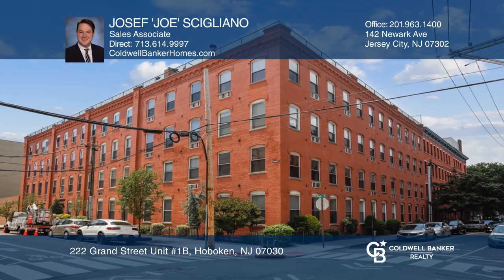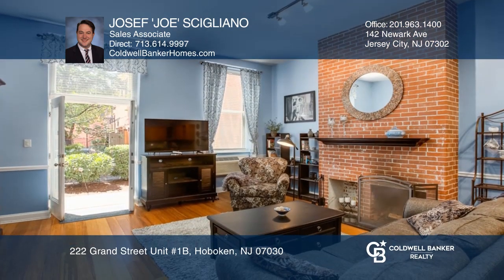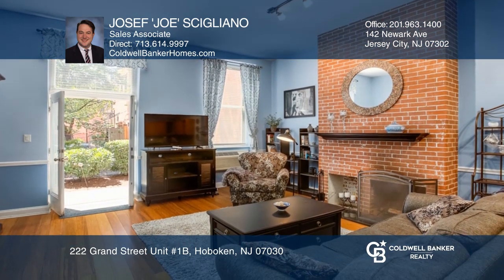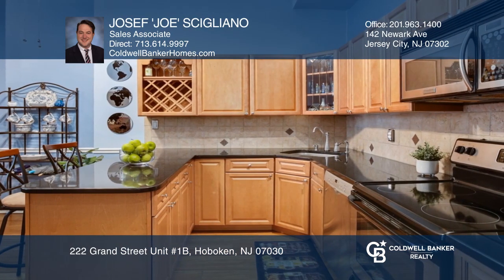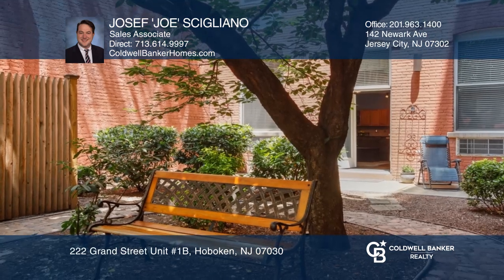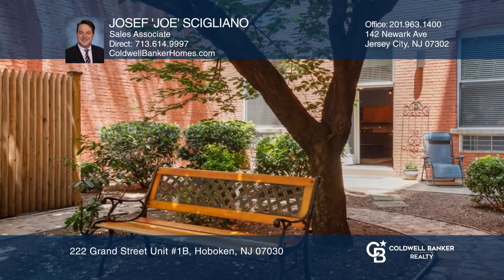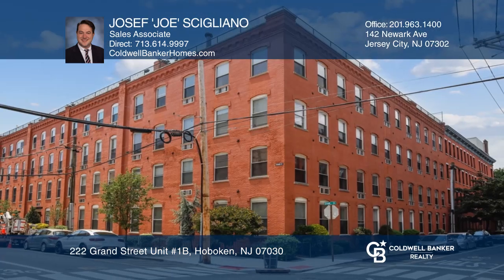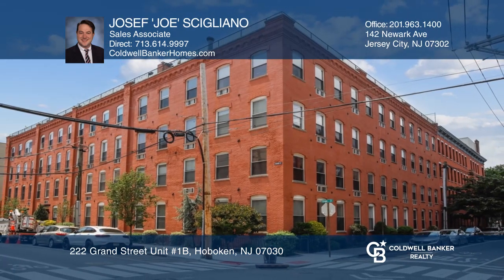222 Grand Street Unit 1B Hoboken, NJ | ColdwellBankerHomes.com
222 Grand Street Unit 1B, Hoboken, NJ

Come see this rare offering at 222 Grand Street in Hoboken. This one bedroom, one bathroom condo has it all—great location, beautiful interior and a patio with easy access to landscaped gardens, a pool and sundeck. The interior boasts high ceilings, hardwood floors, granite countertops, stainless st